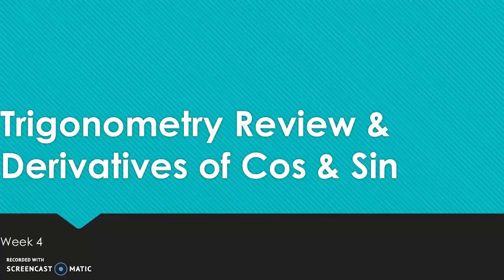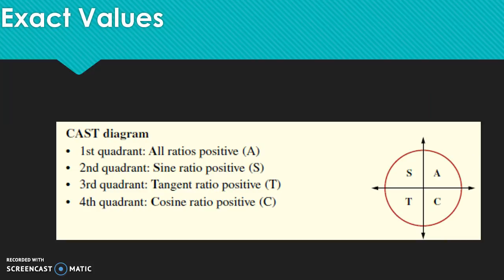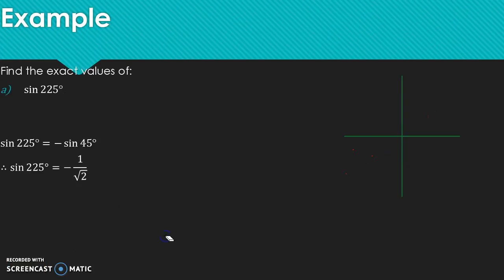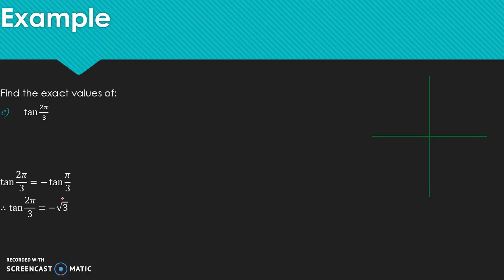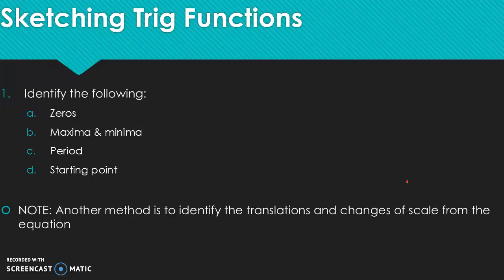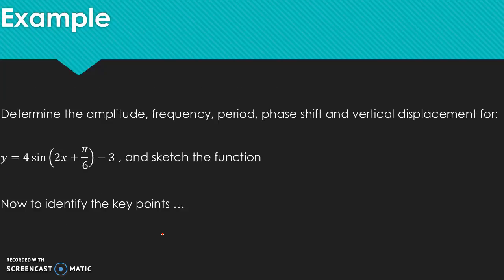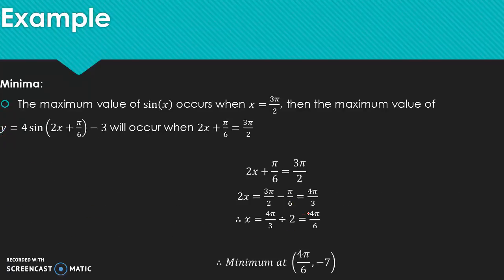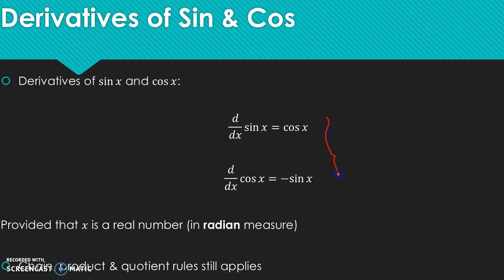Review of Exact Values, Trig Functions and Derivatives of Cos and Sin